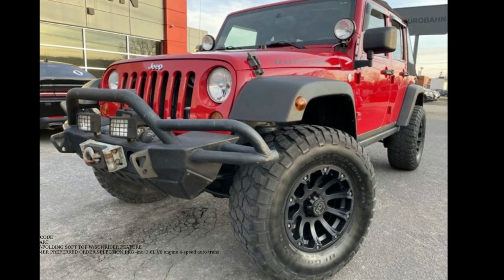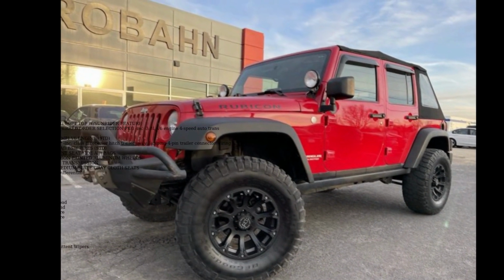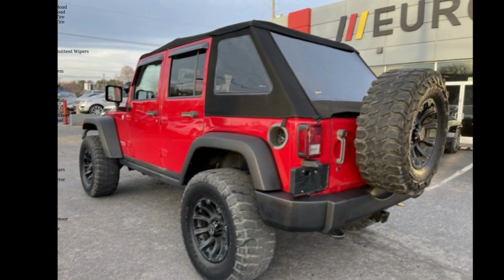2010 Jeep Wrangler Unlimited Sahara - Eurobahn BMW-MINI M...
Jeep service auto repair and Car Sales: Eurobahn BMW MINI Mercedes-Benz Audi

2010 Jeep Wrangler Unlimited Sahara for sale in Greensboro local owned Delivers 19 Highway MPG and 15 City MPG! This Jeep Wrangler Unlimited delivers a Gas V6 3.8L/231 engine powering this Automatic transmission. TRAILER TOW GROUP -inc: class II receiver hitch, trailer sway damping, 4-pin trailer connector wiring, SUPPLEMENTAL FRONT SEAT SIDE AIR BAGS, REMOTE START.

This Jeep Wrangler Unlimited Comes Equipped with These Options
24R CUSTOMER PREFERRED ORDER SELECTION PKG -inc: 3.8L V6 engine, 4-speed auto trans , LT255/75R17 OFF-ROAD BSW TIRES (STD), FLAME RED, DARK SLATE GRAY/MEDIUM SLATE GRAY, CLOTH SEATS, BLACK EASY-FOLDING SOFT TOP W/SUNRIDER FEATURE, 6R2 ORDER CODE, 4-SPEED AUTOMATIC TRANSMISSION, 3.8L OHV 12-VALVE SMPI V6 ENG... read more